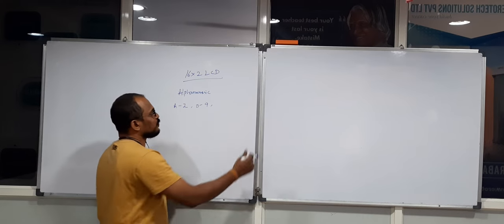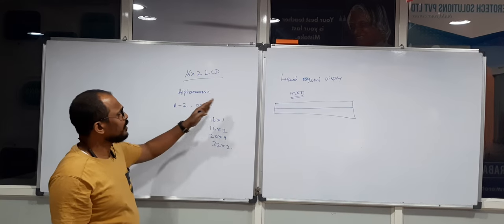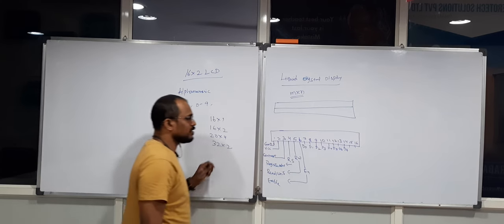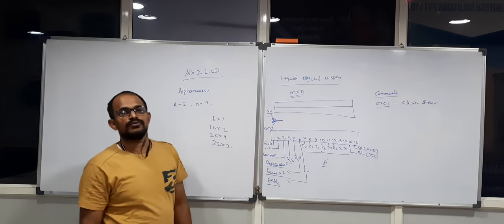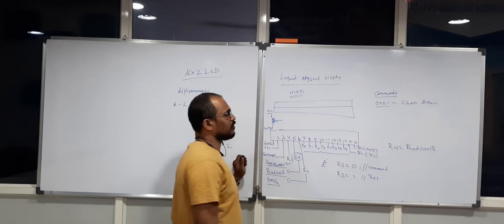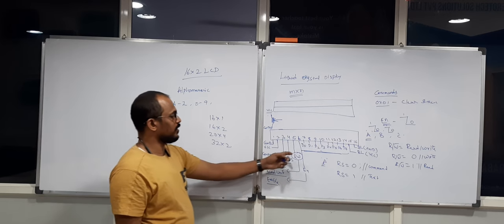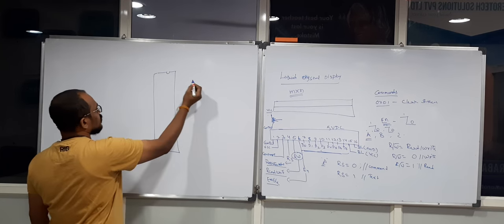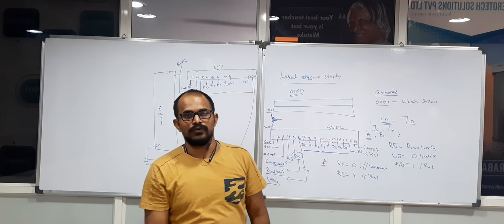Chapter 10- LCD pin Description